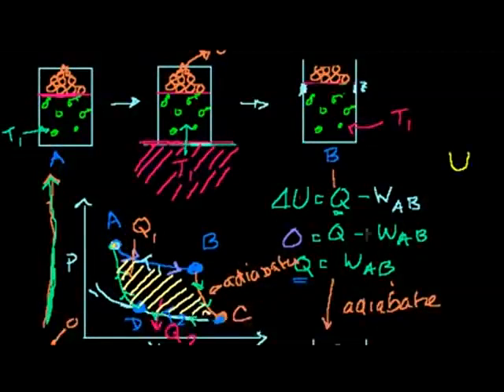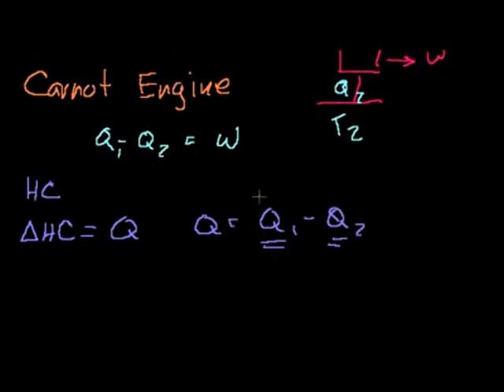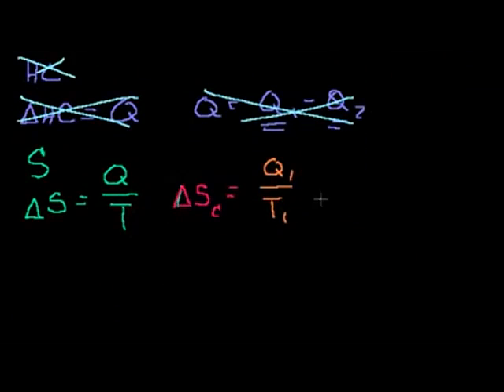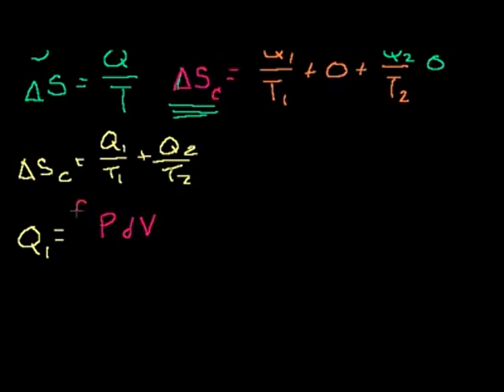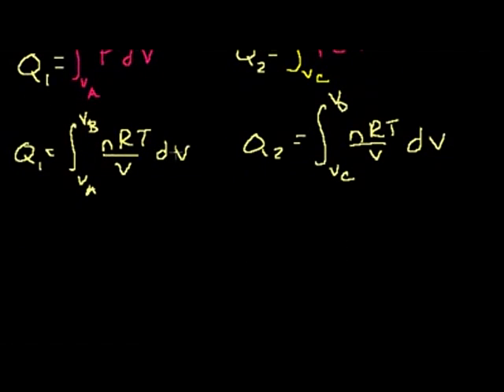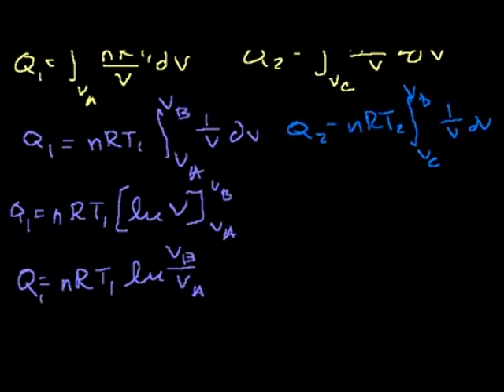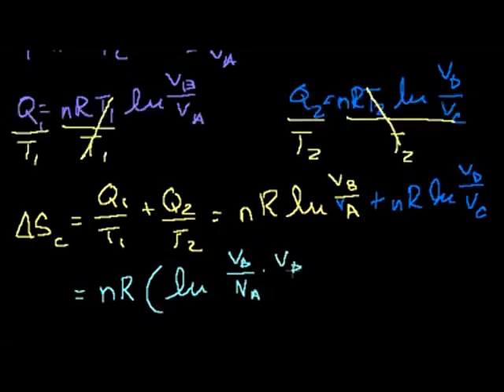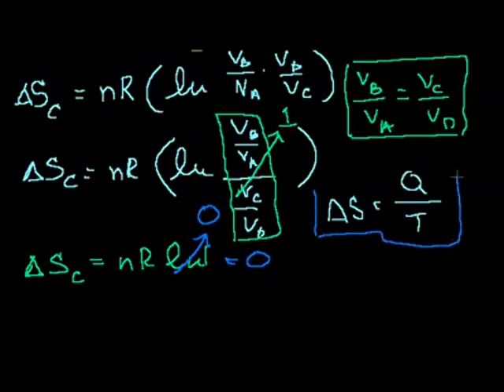Chem Proof Entropy is a Valid State Variable Medium